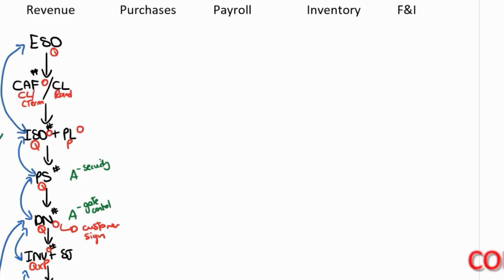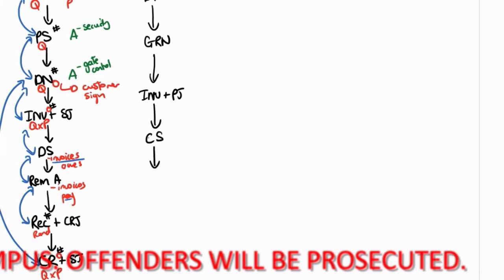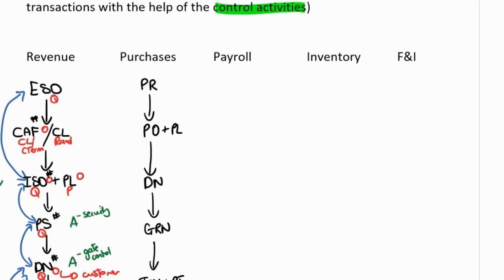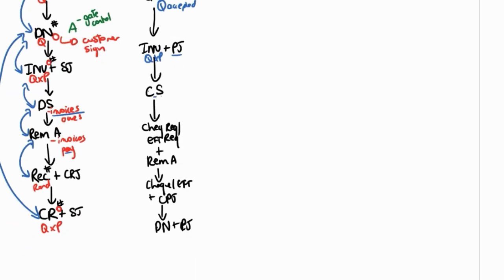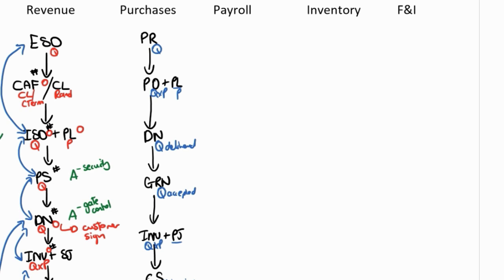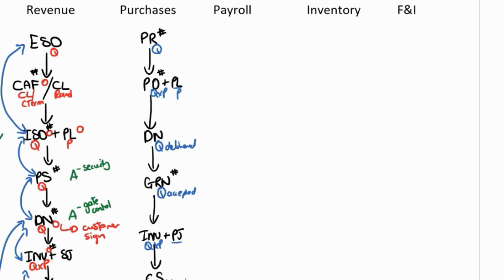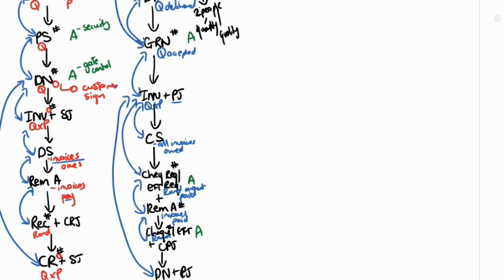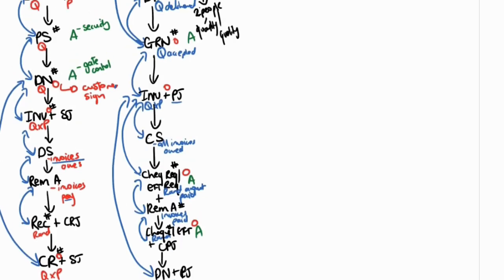Planning - Part 9: Purchases cycle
In this video Candice De Nobrega CA(SA) works through the relevant auditing isa covering the planning stage of the audit. For all the lecture material on the planning stage of the audit, follow this